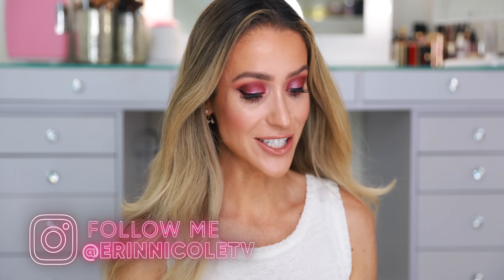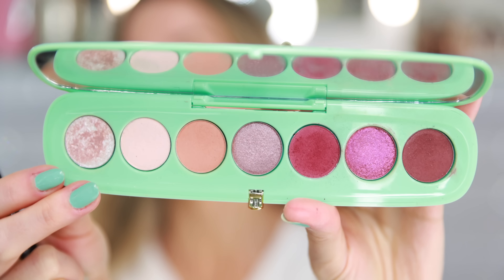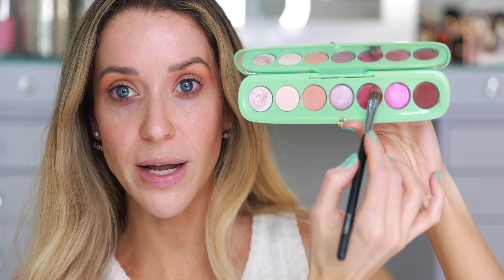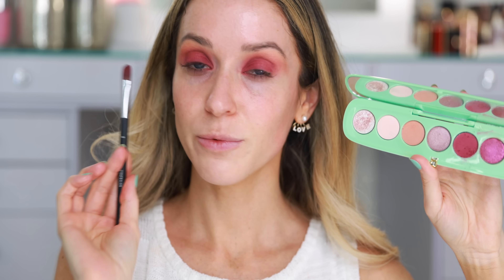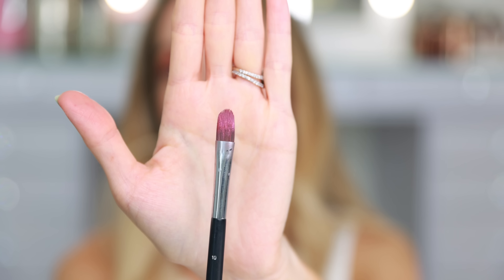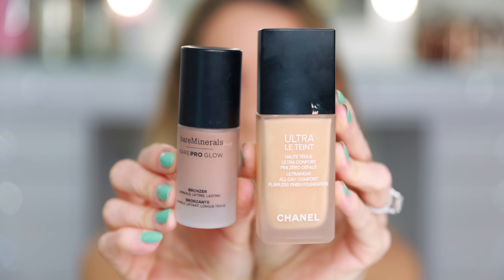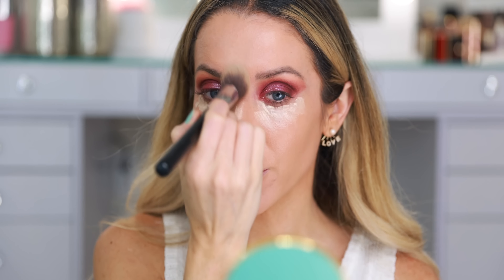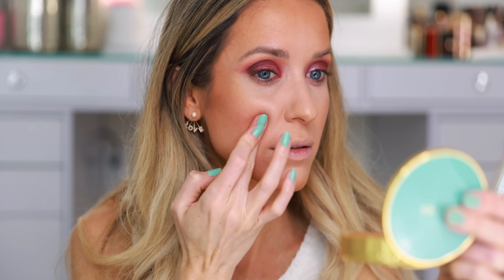TESTING NEW LUXURY HOLIDAY MAKEUP 💄 DIOR, BYREDO, MARC JACOBS & GIVENCHY!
Today, I'm testing new holiday makeup from Dior, Givenchy, Marc Jacobs and Byredo! I purchased all of the products featured today. Let me know what you think about this makeup down below! xx

$49 Marc Jacobs cherry eyeshadow
$60 Ultra Le Teint
$29 BareMinerals liquid bronzer
$65 Cle De Peau Radiant concealer
$58 Givenchy holiday powder
$62 Gucci bronzer
$30 Byredo Color Stick
$45 Dior Rose Gold palette
$30 Feline Flick liquid eyeliner
$27 Marc Jacobs mascara
Byredo lipstick Earth Dust
$28 Gucci nail polish
$28 Watermelon mist